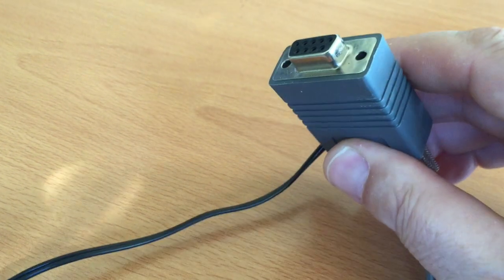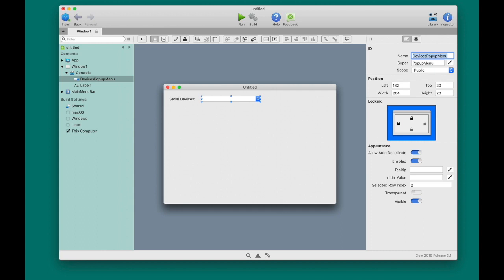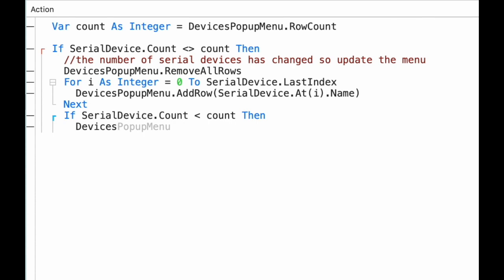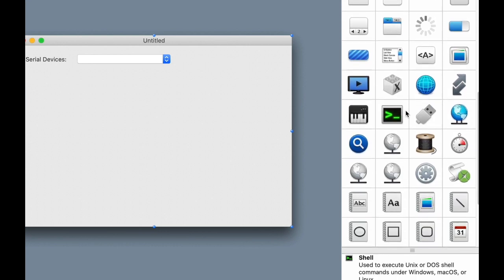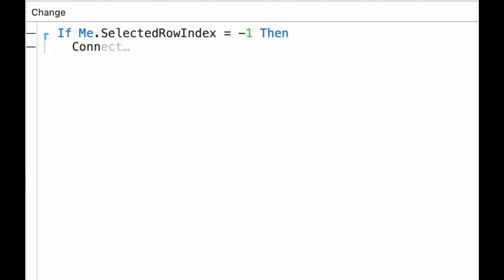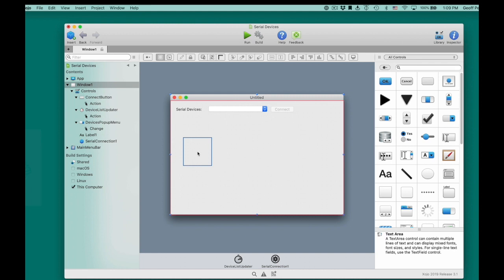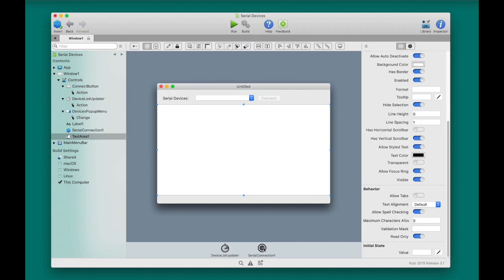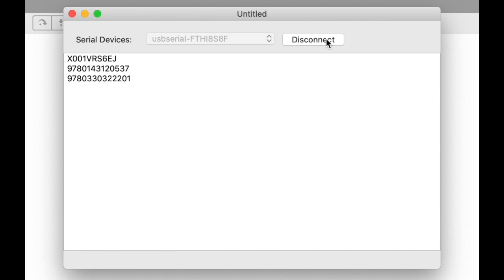Xojo Tutorial - Serial Devices Demo with the Xojo Programming Language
Using Xojo, you can control any hardware with a serial interface. This Tutorial will walk you through creating an application in Xojo that can communicate with a serial device.

Motorola LS2208 Bar Code Scanner